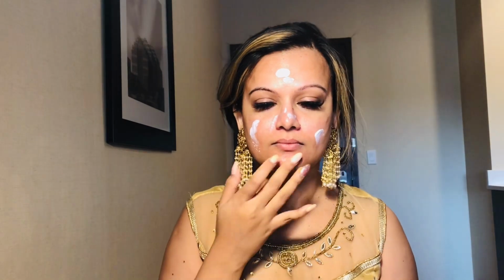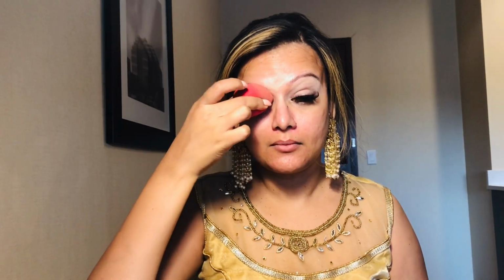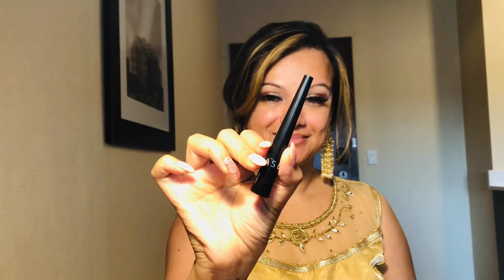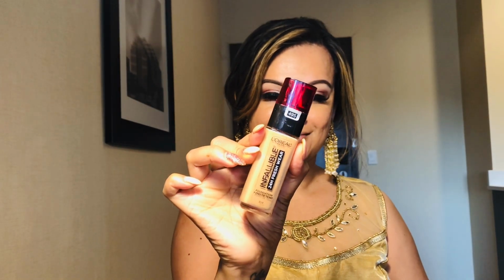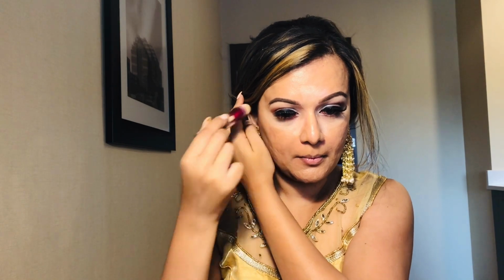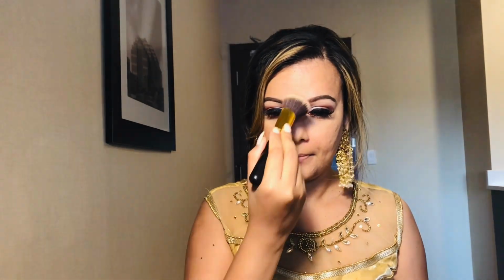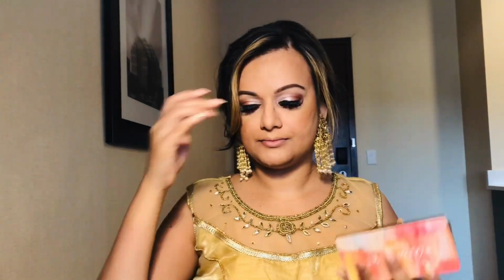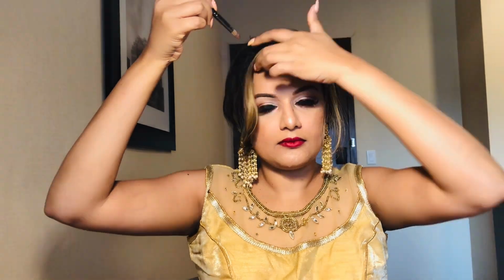INDIAN WEDDING GRWM / THE MAKEUP ENTHUSIAST 2022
Its so nice to be back. Cant wait to share so much content which i am working on. So to start off with here's a GRWM video from an Indian wedding. Get some snacks/ drinks, sit back and enjoy.

FB & Instagram : Priya's Journey

Makeup Products Used:

Face Primer: elf hydrating primer
Foundation : Loreal Infallible foundation
Concealer : Maybelline, Age Rewind
Setting Powder: Milani 01
Eyeshadow: Jacklyn Hill
Eye Liner: Sephora Liquid Eyeliner
Eyebrow : Maybelline Gel Eyebrow Filler
Highlight: Juvia's Place & Glowdient Boxy Charm
Bronzer: Morphe
Lipstick: Milani Red
Setting Spray : Morphe